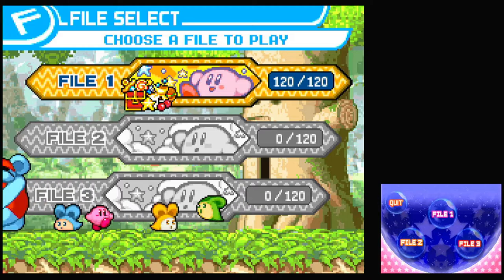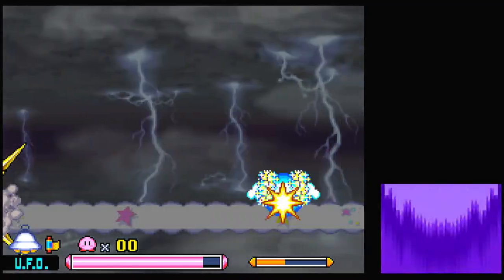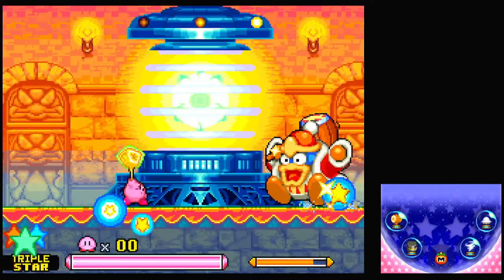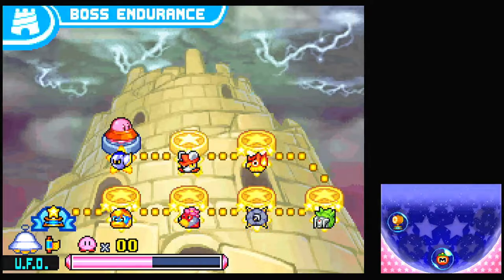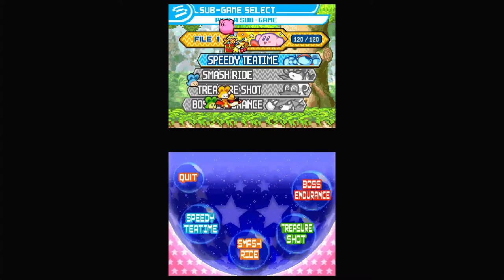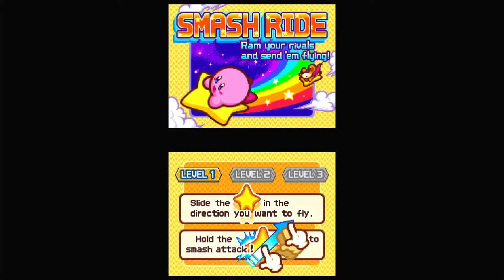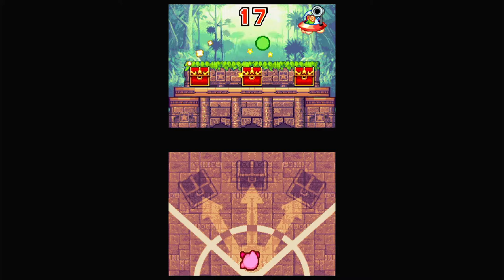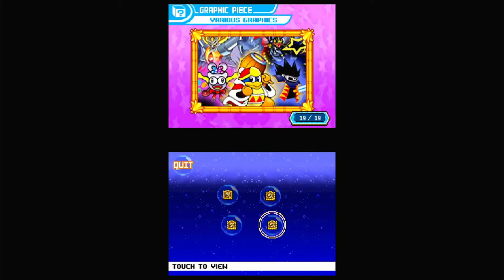Kirby: Squeak Squad / Kirby: Mouse Attack - Episode 4 (Bonus): Squeaks' Sub Games & Boss Endurance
Here we are with the squeaks doing the sub games and Boss Endurance.